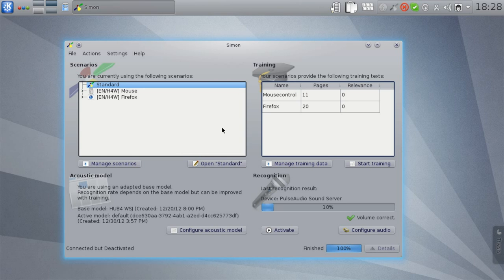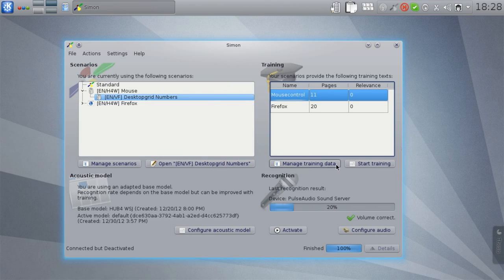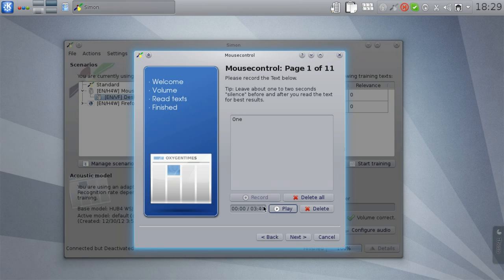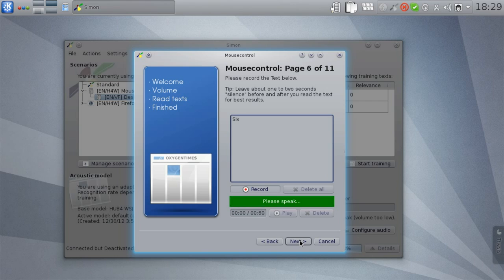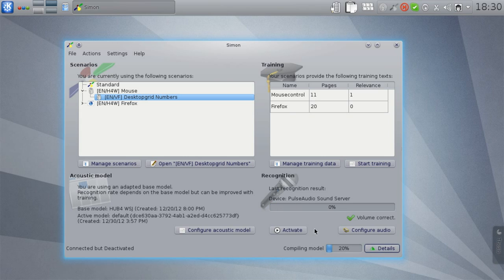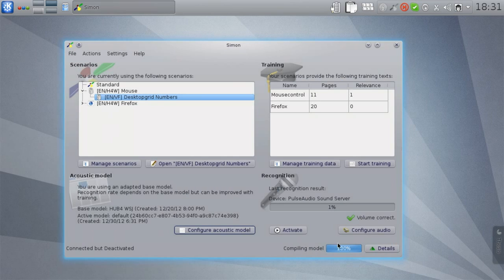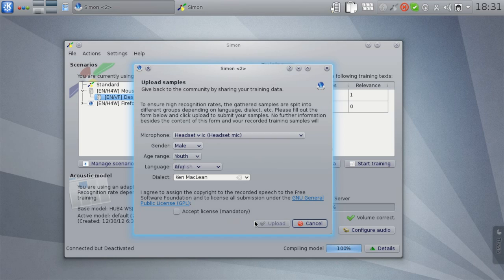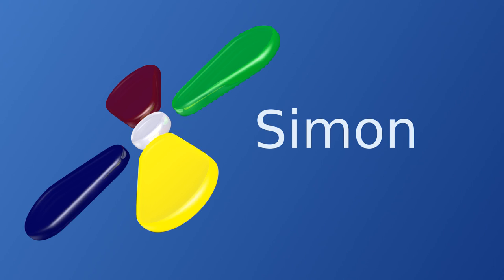Simon 0.4.0: Training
This video shows how to train Simon 0.4 and how to contribute samples to the community.